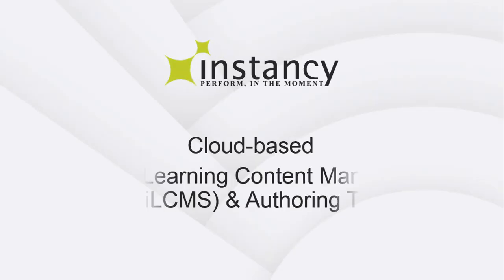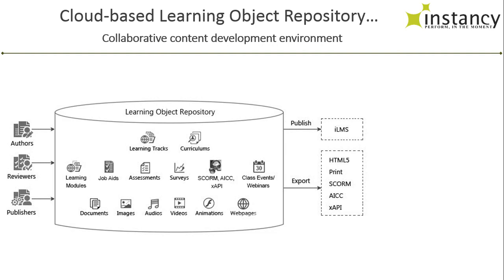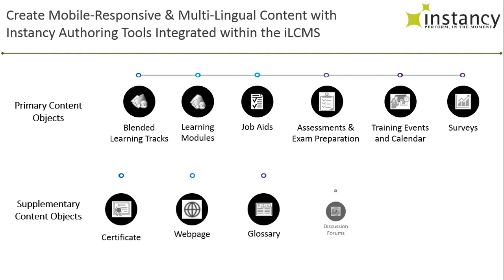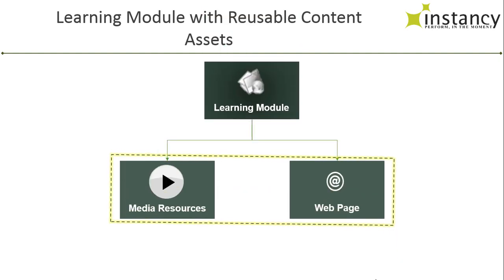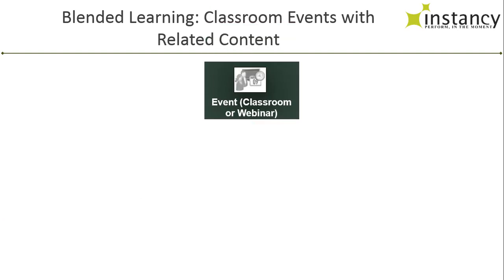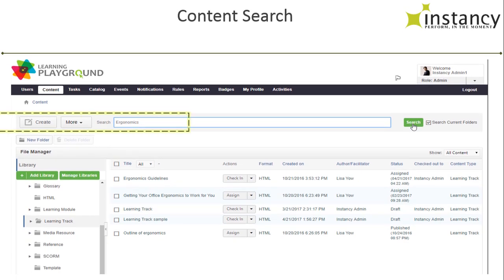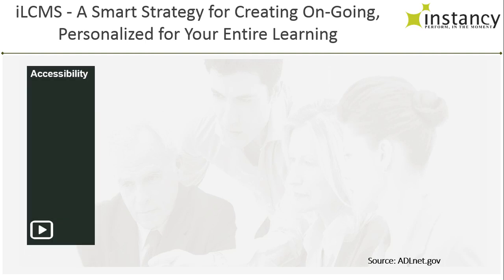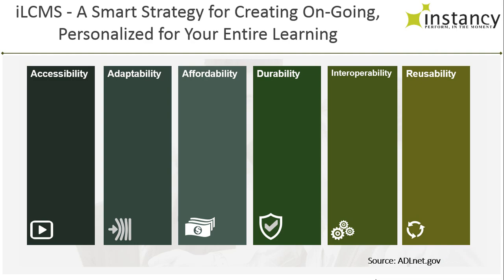Instancy Learning Content Management System (iLCMS) & Authoring Tool Suite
an All-In-One Learning Platform. Every learning organization needs a learning content management system at the center of their learning infrastructure in order to provide blended, personalized and on-going learning experience to the customers.
Instancy Learning Content Management System, or the iLCMS, is a one-stop repository of learning objects, that can help you:
• Create multiple content workspaces for designers, authors,  reviewers and publishers
• Provide collaborative access and version control for your digital content
• Publish the content to Instancy Learning Management System with a single click…
• Or  export the content to eLearning content standards of your choice from a single source

With built-in authoring tools integrated right into the iLCMS you can create many types of content in multiple languages, all while ensuring that your content plays on desktop browsers and on any mobile device.

In addition to helping you create new content, the iLCMS enables you to upload and manage  external content files or packages and combine them with content created within the iLCMS to build your blended learning programs.

The iLCMS facilitates the reuse of content objects within other larger objects. For example, images, videos, audio files or webpages may be used within multiple Learning Modules. Similarly, supplementary content resources such as a Glossary, Certificates, or Discussions may be linked with multiple learning modules.

Visit Instancy.com to check out our free demo, or sign up for a free trial of Instancy Learning Content Management System today to get started with establishing an efficient content machine to generate personalized and on-going stream of content your learners need to succeed.